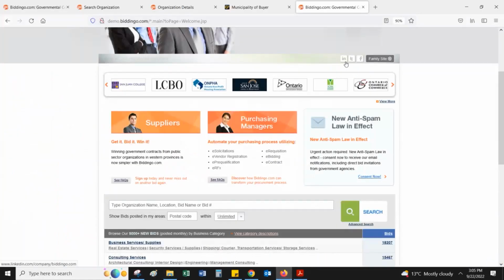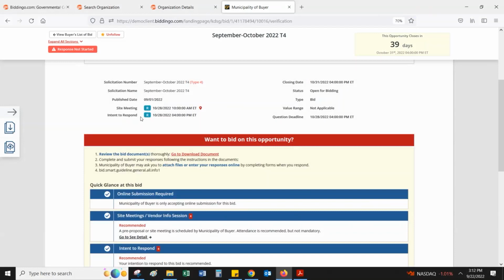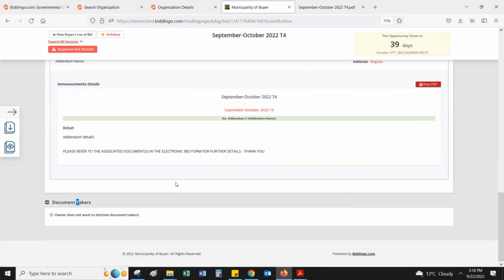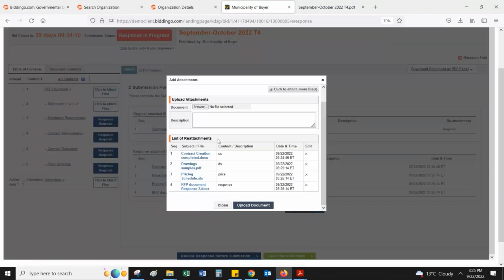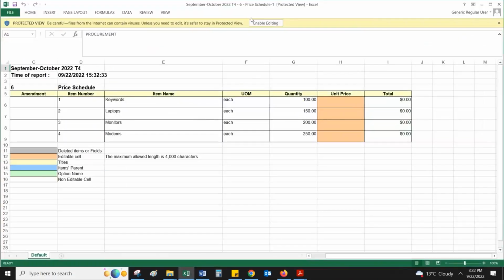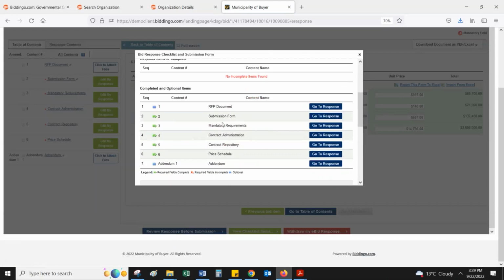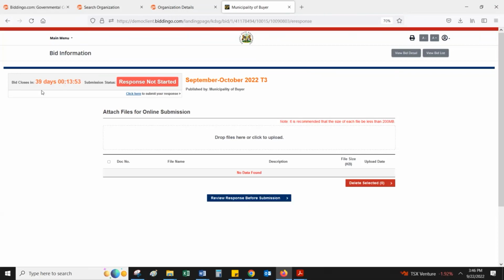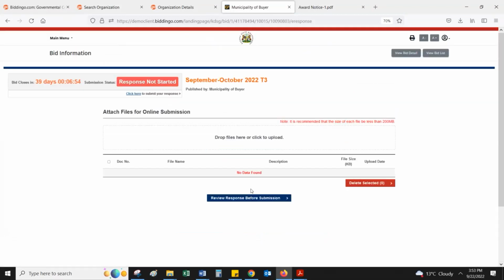Biddingo Supplier eBidding Webinar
This video will show suppliers (vendors) how to navigate a landing page, access documents, and successfully submit a response online.

There are different tools and methods that purchasing agencies can use to solicit your responses online.  We'll cover all those different methods.